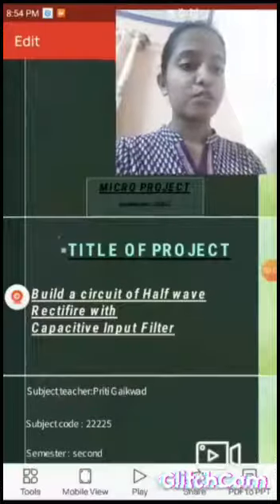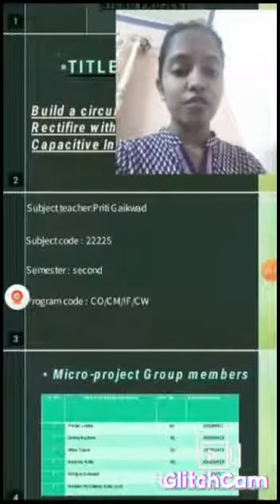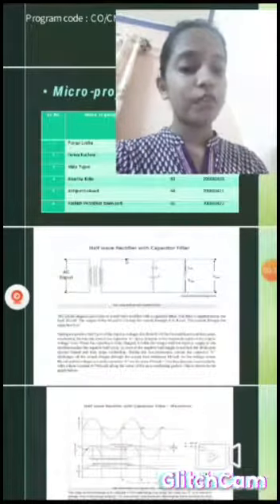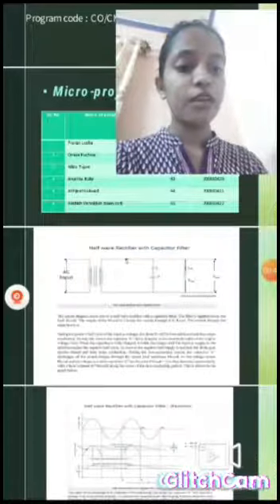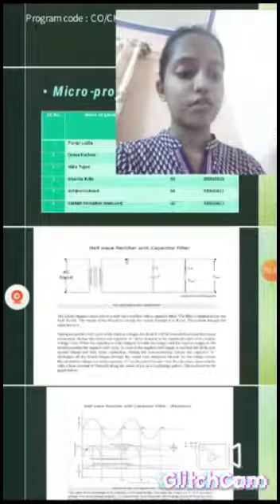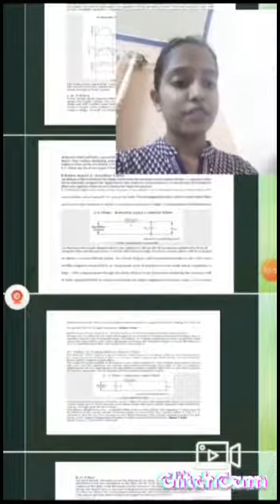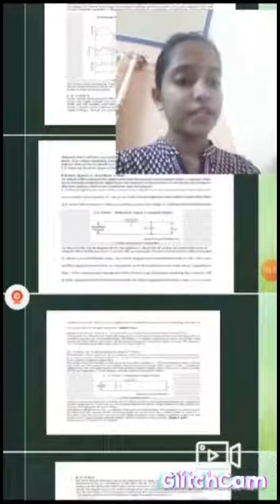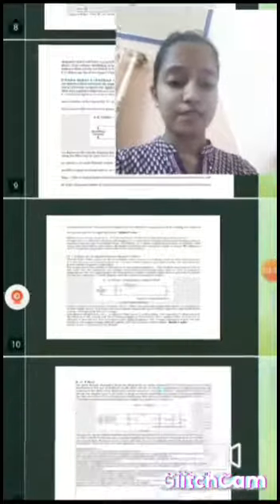FY_Lodha Pranjal_PBL_4_BEC_CIRCUIT FOR HALF WAVE RECIFIER WITH CAPACITIVE INPUT FILTER